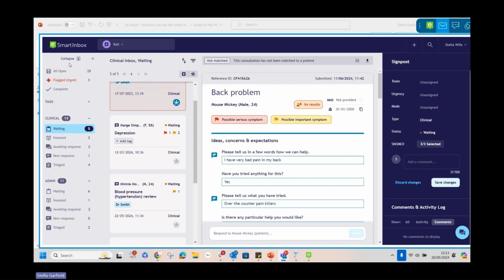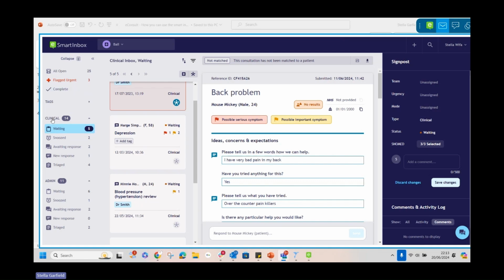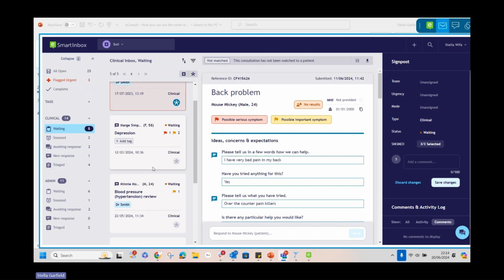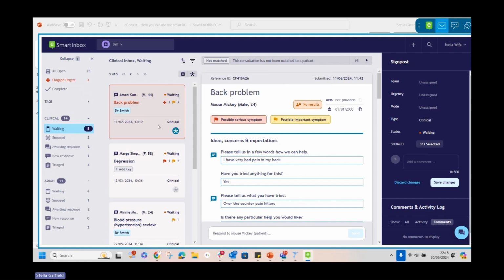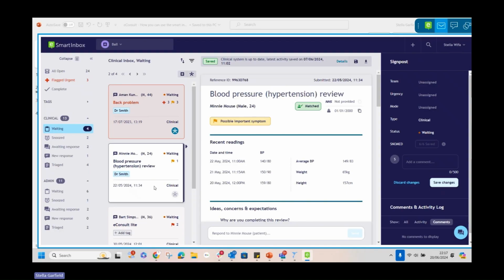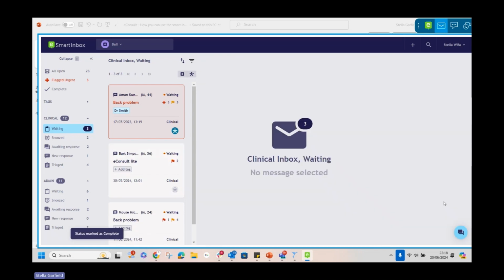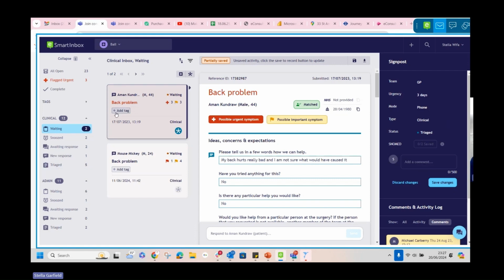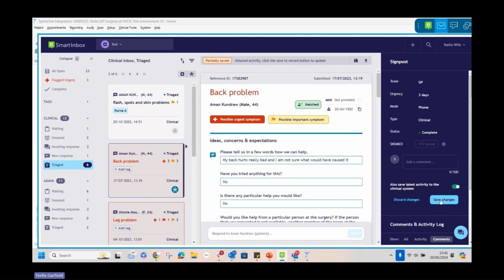How to use the smart inbox in your practice